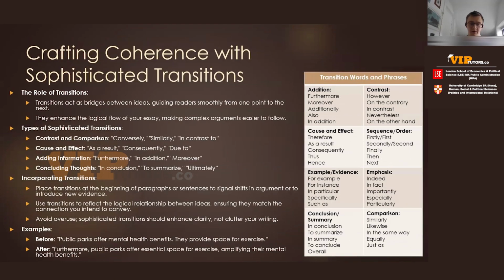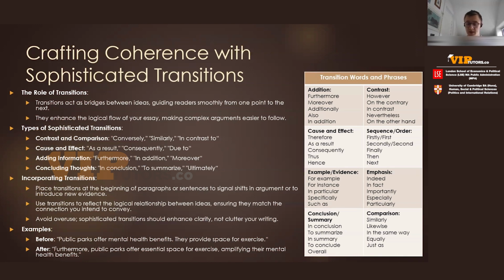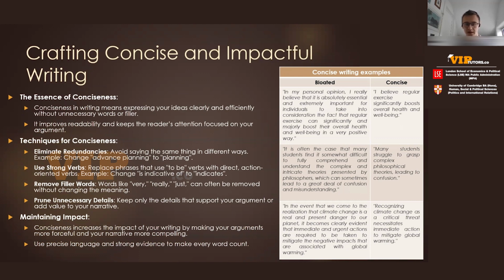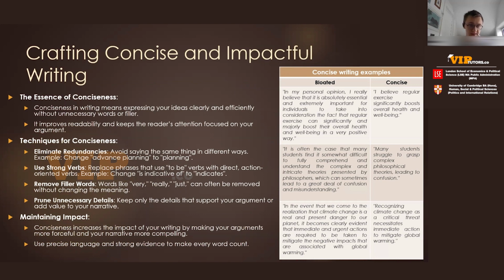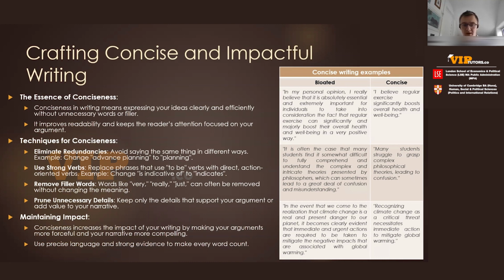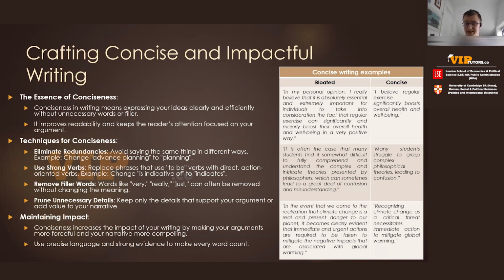Academic Writing Techniques for the John Locke Essay Competition (Part 4 of 7)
Learn how to leave a lasting impression on the judges and readers at the John Locke Essay Competition by crafting a coherent essay with sophisticated transitions.

If you want to study directly from our Oxbridge or Ivy League School tutors, book a lesson now Our tutors are equipped to help you craft and polish your John Locke essay and prepare you for the competition. Remember, registration ends on May 31, 2024, so book now!